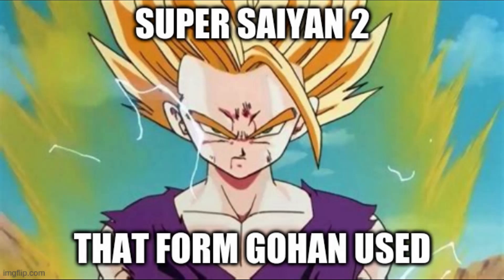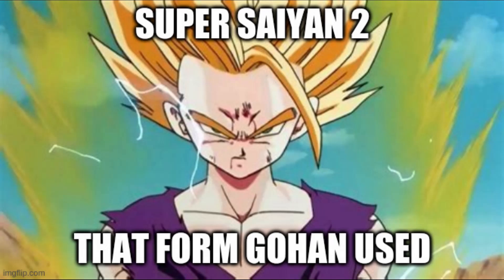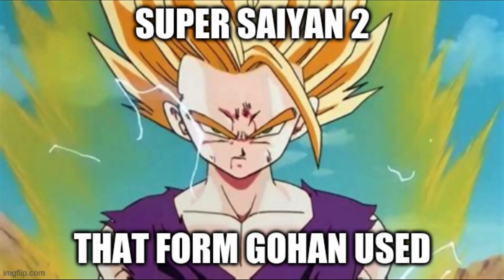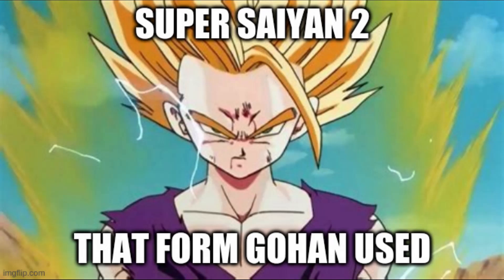My thoughts on Super Saiyan 2 - Dragon Ball Z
That form Gohan used